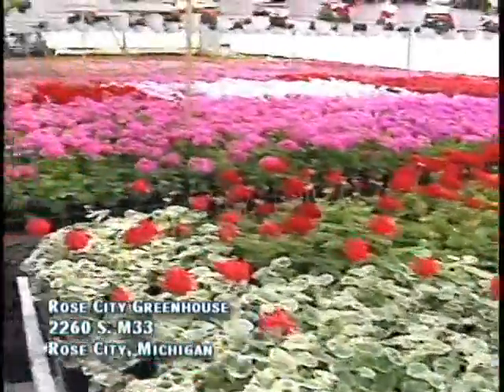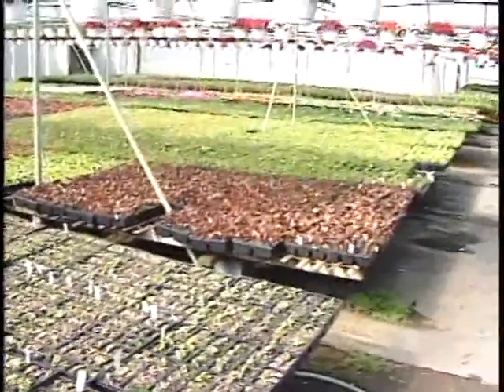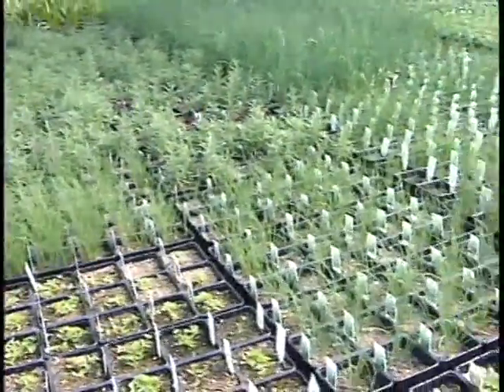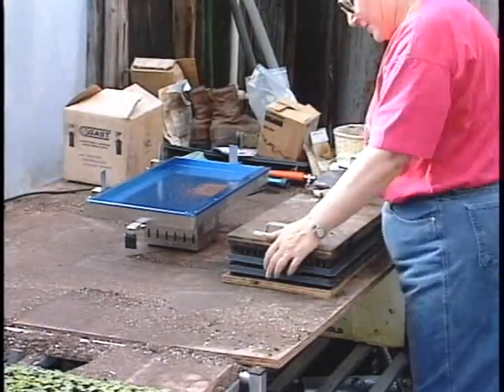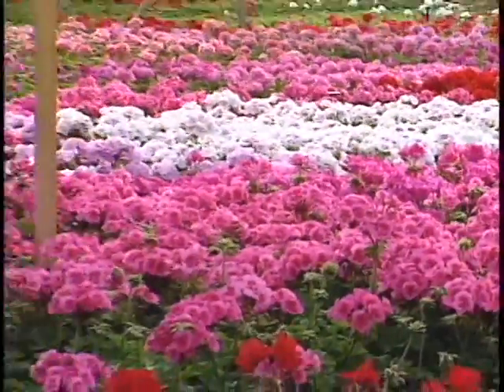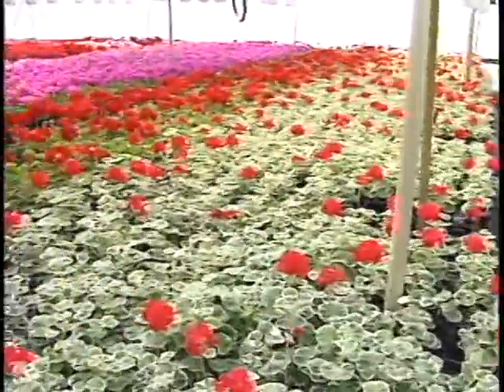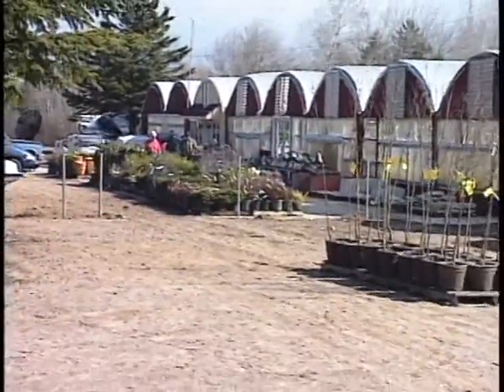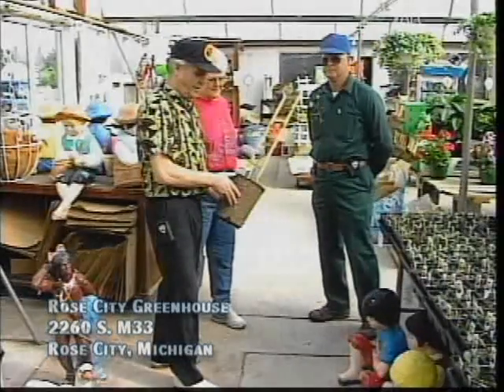ROSECITY GREEN HOUSE HISTORY w/founders the Van Thommes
From our Archives circa 1998 we visit with founders and owners of the Rose City Greenhouse of Rose City, Michigan.  Roman and Grace Van Thomme visit with us to tell the story of hard work and determination that brought about one of the states more repected family owned greenhouses in the heart of Ogemaw County. PLUS Roman and Grace pass a few gardening tips our way. Enjoy this step back into our video archives